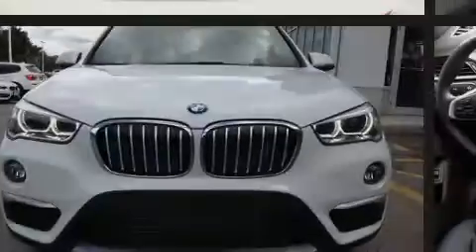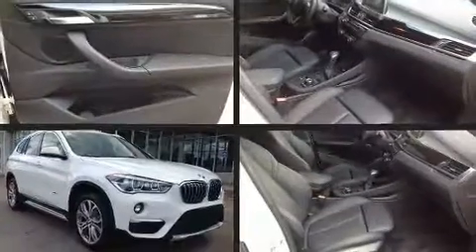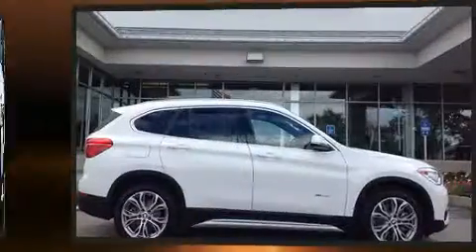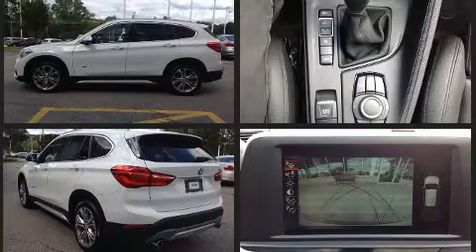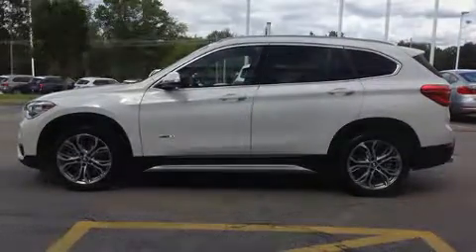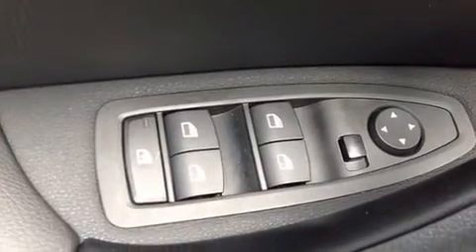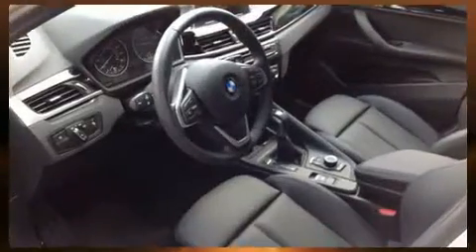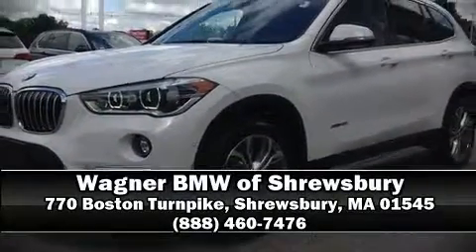2017 BMW X1 xDrive28i xLine in Shrewsbury, MA 01545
Sensibility and practicality define the 2017 BMW X1. With less than 2,000 miles on the odometer, you'll be impressed by a spectacular blend of technology, style and refinement. It features an automatic transmission, all-wheel drive, and a 2 liter 4 cylinder engine. The engine breathes better thanks to a turbocharger, improving both performance and economy. It distinguishes itself from the competition with features such as: a rear window wiper, power front seats, heated seats, air conditioning, a power liftgate, remote keyless entry, and seat memory. For drivers who enjoy the natural environment, a power moon roof allows an infusion of fresh air. BMW also prioritized safety and security with features such as: head curtain airbags, front side impact airbags, traction control, ignition disabling, an emergency communication system, and 4 wheel disc brakes with ABS. Brake assist technology provides extra pressure when applying the brakes. A Carfax history report indicates just one previous owner. We pride ourselves on providing excellent customer service. Please don't hesitate to give us a call.